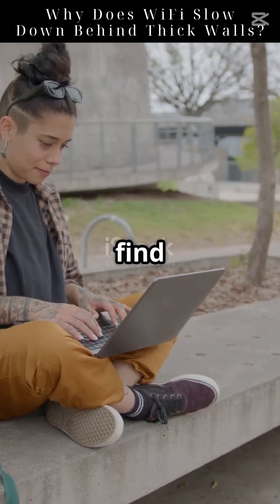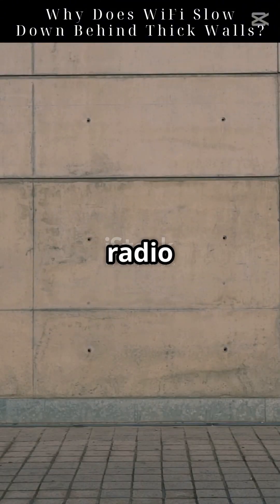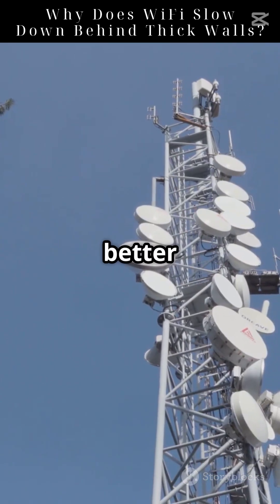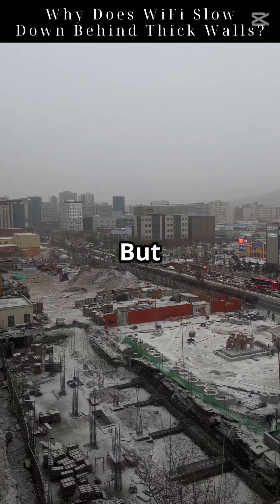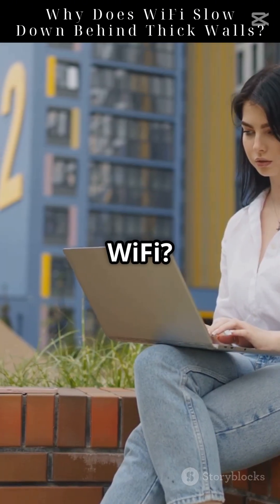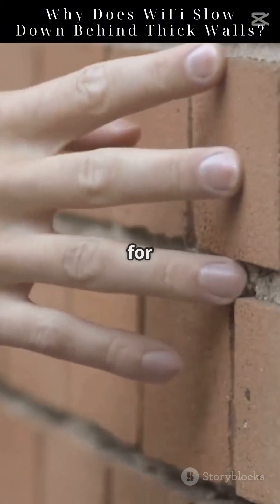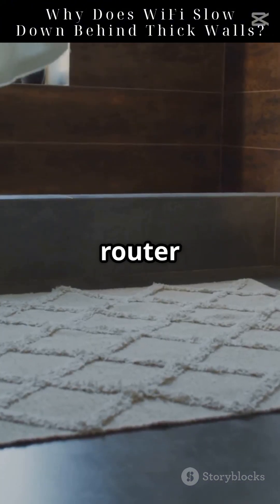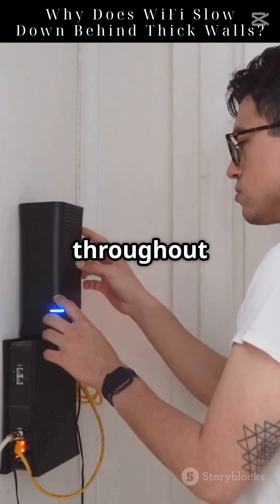Why Does WiFi Slow Down Behind Thick Walls?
Ever wondered why your WiFi slows down behind thick walls? In this engaging video, we dive into the science behind WiFi connectivity, exploring how electromagnetic waves interact with various materials. Discover the differences between 2.4 GHz and 5 GHz frequencies and why those thicker, denser walls can wreak havoc on your connection!

From real-world examples to practical solutions, we’ll guide you on how to optimize your WiFi experience.